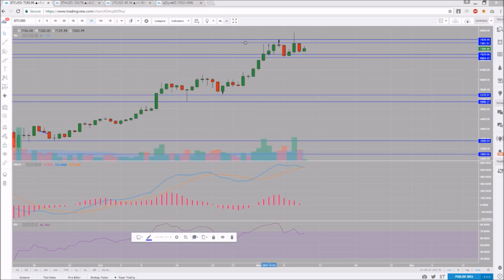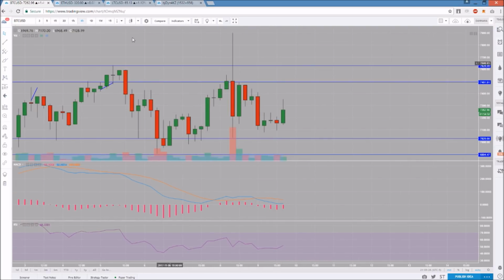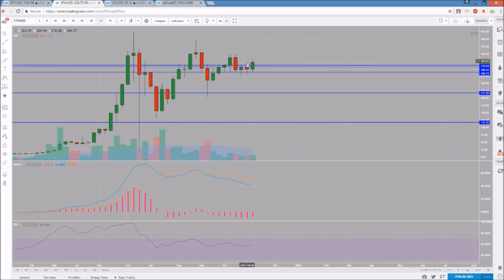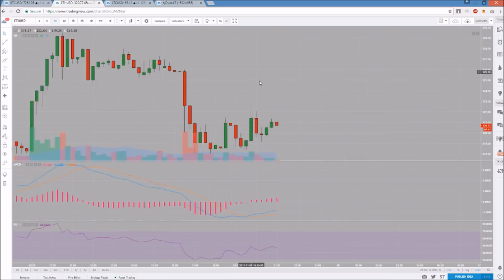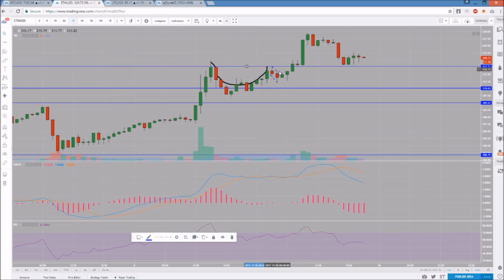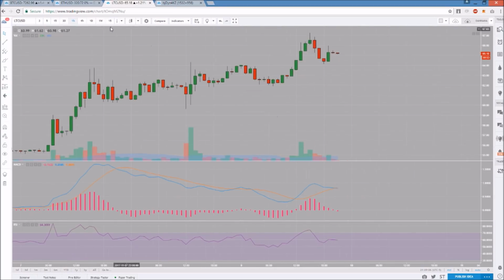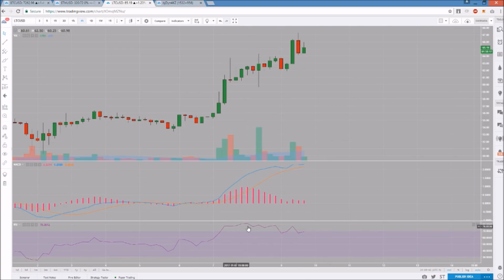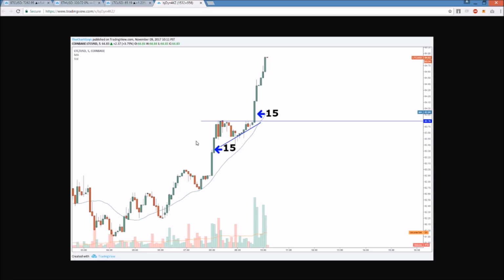Bitcoin Ethereum Litecoin Technical Analysis Chart 11/9/2017 by ChartGuys.com